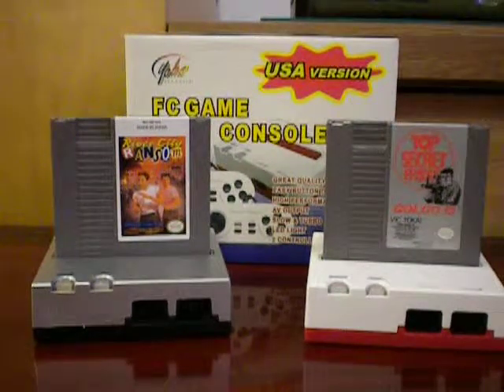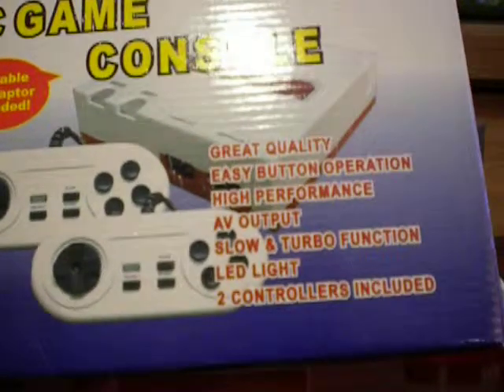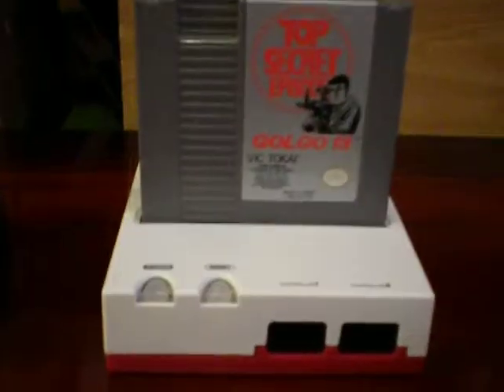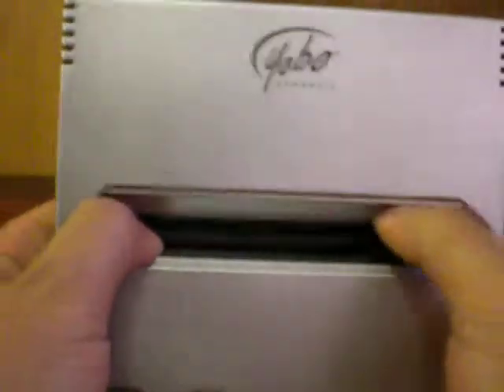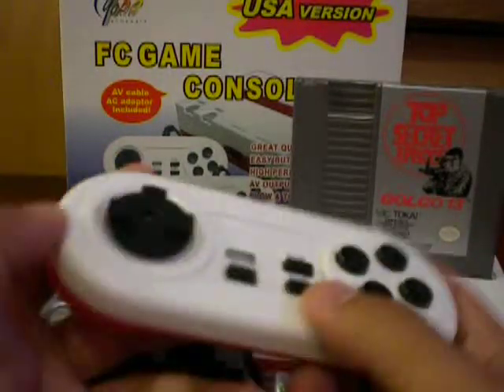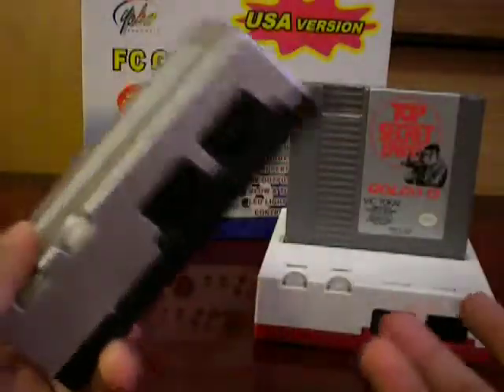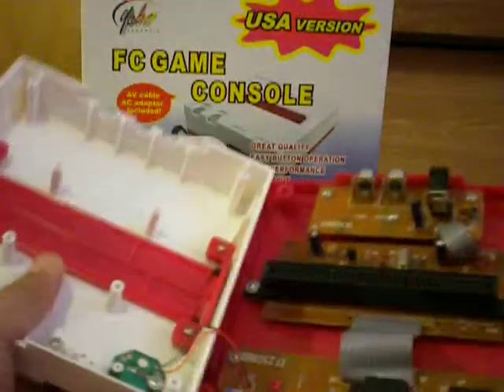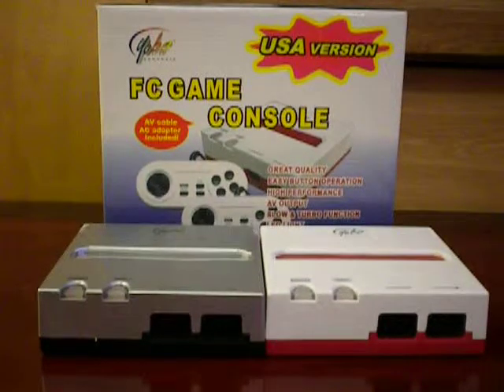FC Game Console (NES version) Review （￣へ￣）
Yakuza Games looks at an aftermarket NES system known as the FC Game Console. Not a bad idea, but from my personal experience and the fact I have 2 that did the exact same thing, I'm reviewing this so you can save a couple of bucks! RROD has a competitor!!!